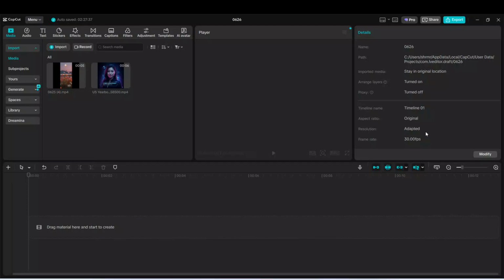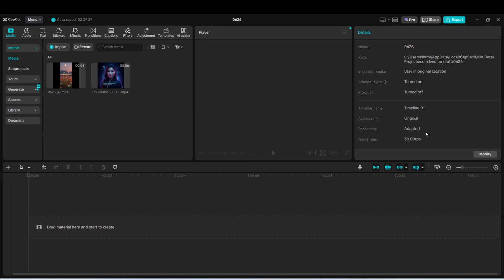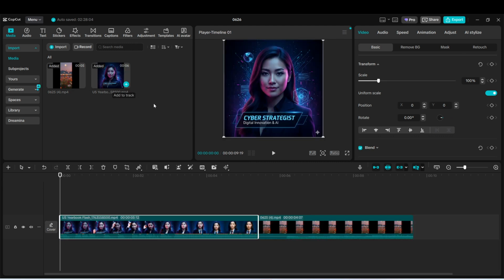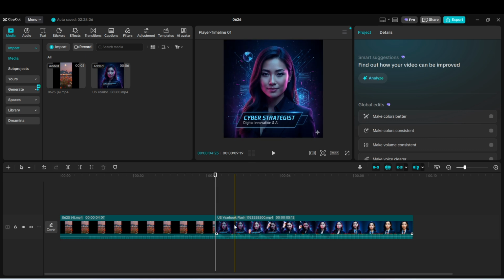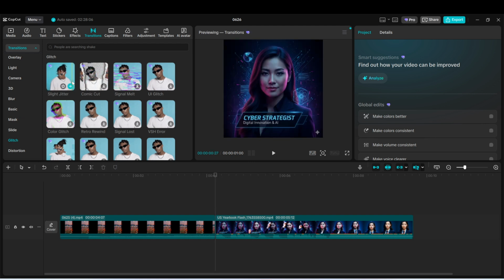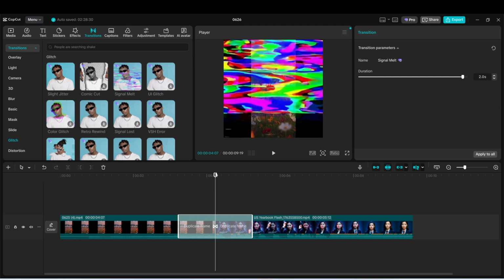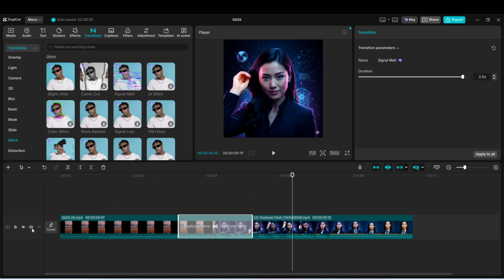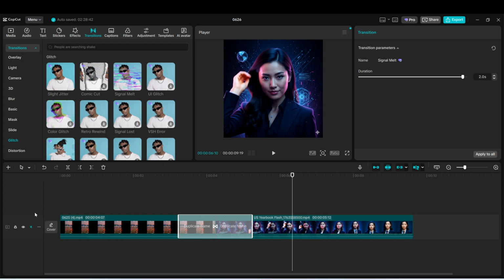How to Add a Glitch Transition in CapCut Desktop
In this video We will show you How to Add a Glitch Transition in CapCut Desktop

add glitch transition in capcut desktop, capcut desktop glitch transition tutorial, how to create glitch transition in capcut step by step, add digital glitch effect between clips capcut, capcut pc transition effects guide, make viral glitch transition for tiktok reels shorts, capcut glitch effect editing tutorial, distorted video transition capcut, capcut desktop beginner transition tips